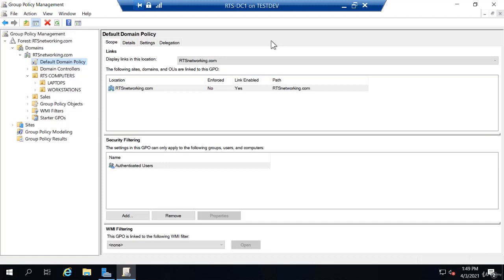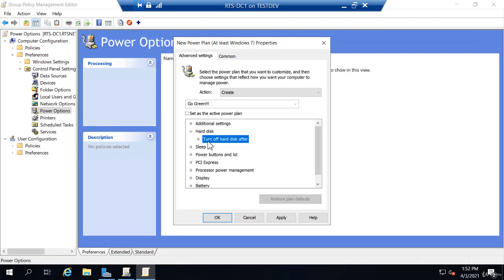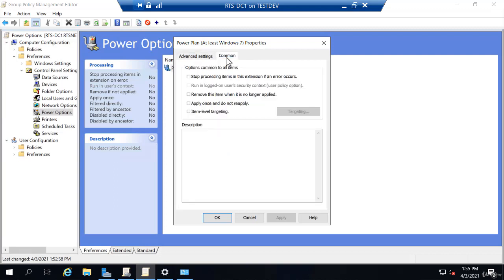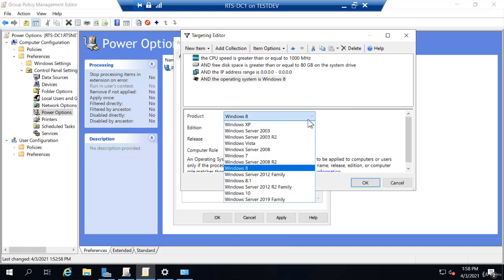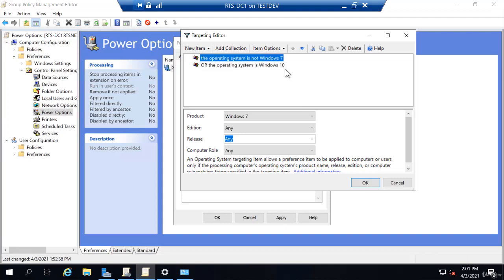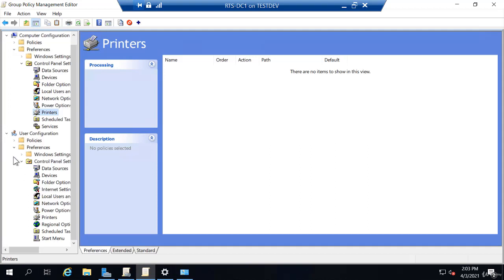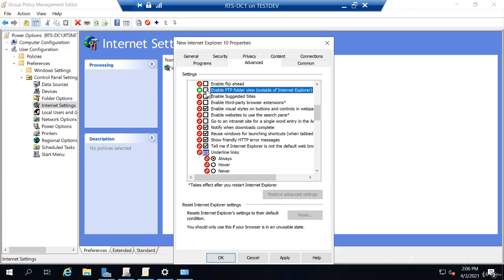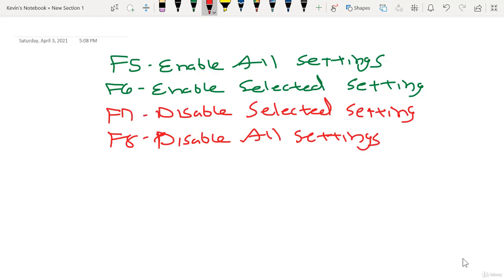Group Policy Preferences Windows Server AiAzure @AiAzure